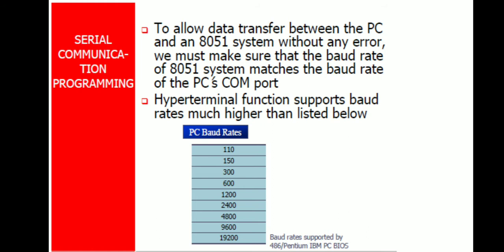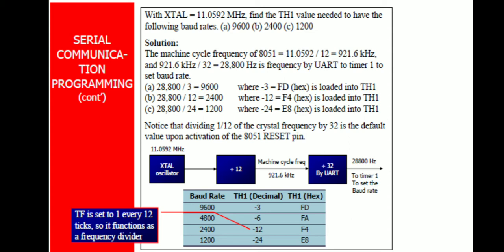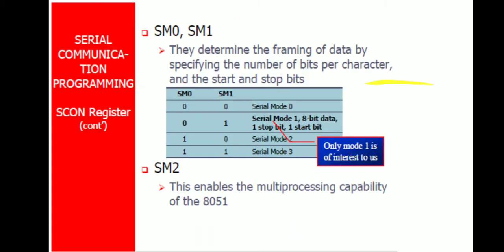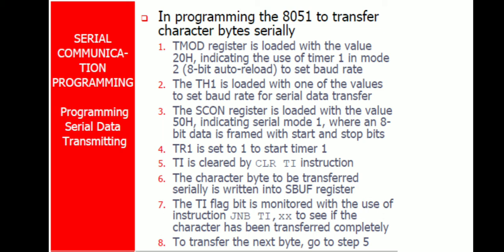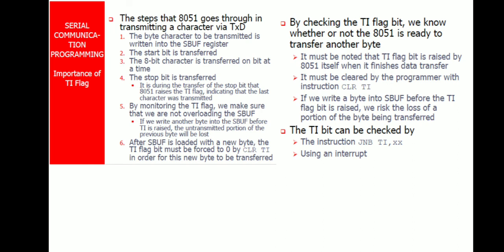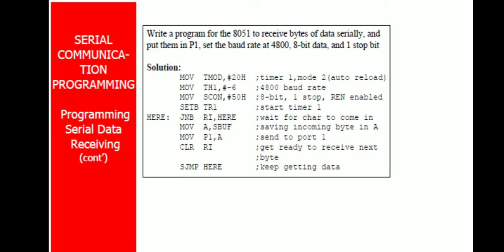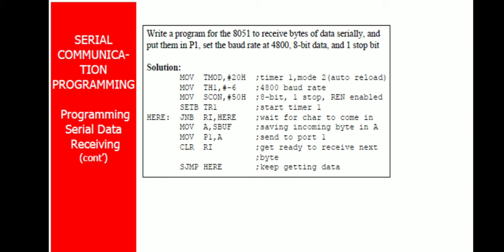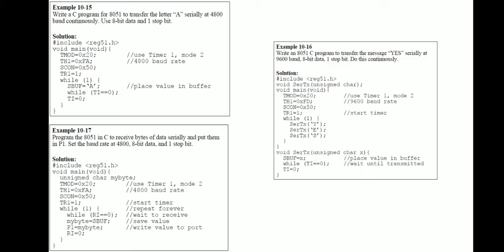S. Y. B. C. S ELE231 Chapter 04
Serial communication